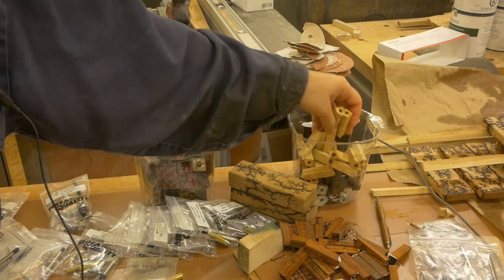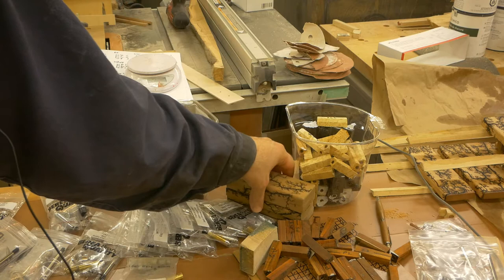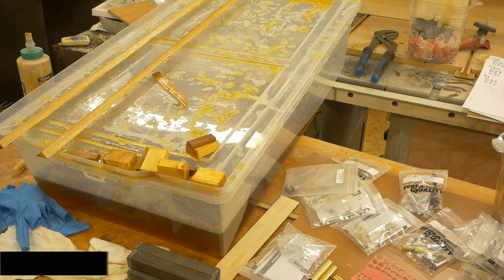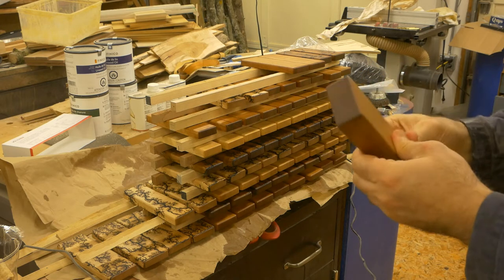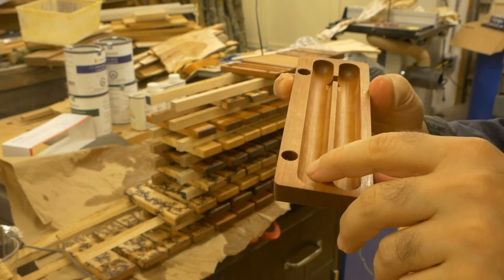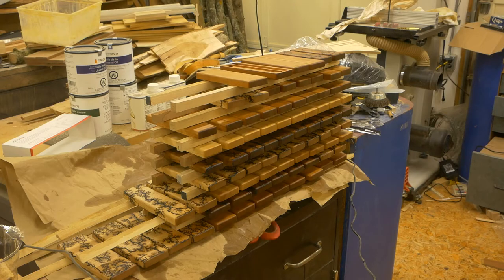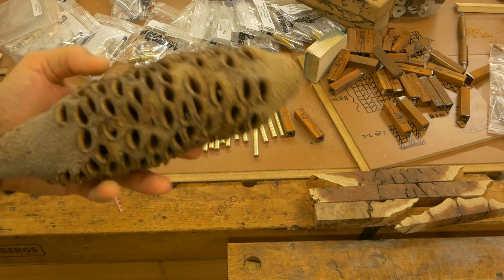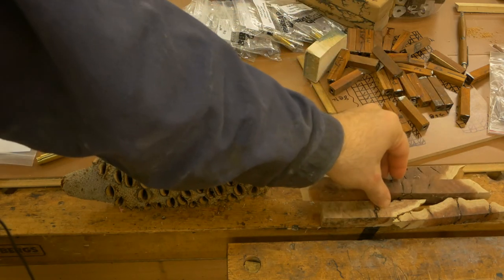Shop-Talk - E07 - Santa's Little (big) Elf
In this video, I'm showing you some of the projects that I've been doing in order to keep up the demand for the upcoming holiday season. Hard to believe that it's coming so quickly - just over a month...

If you need any gifts for the holidays, get in touch as soon as you can as there might be lead time in sourcing materials, manufacturing, and shipping...